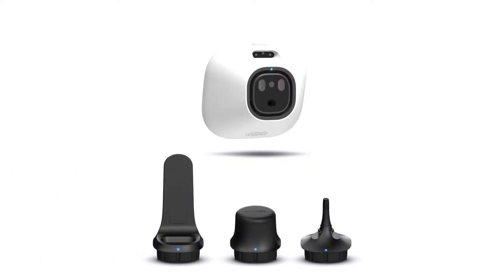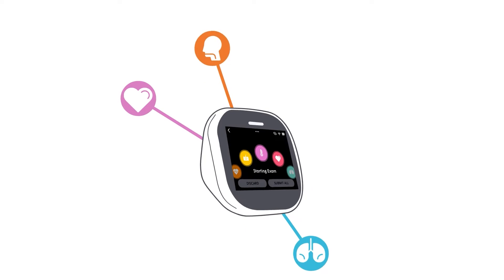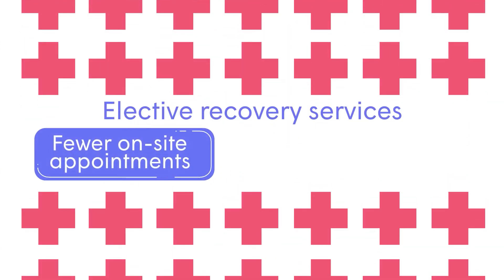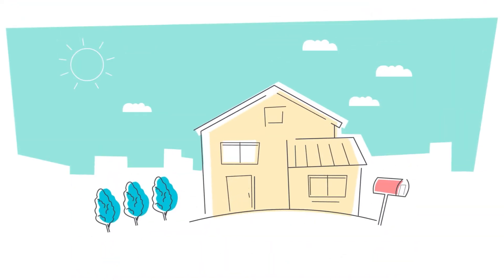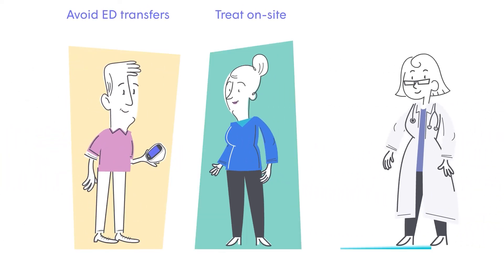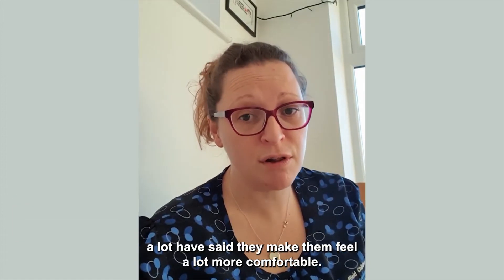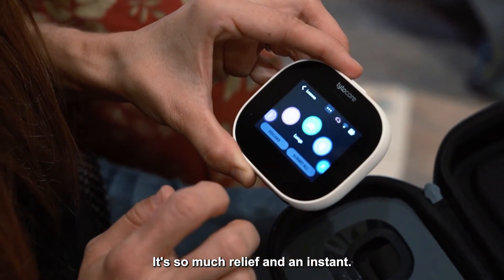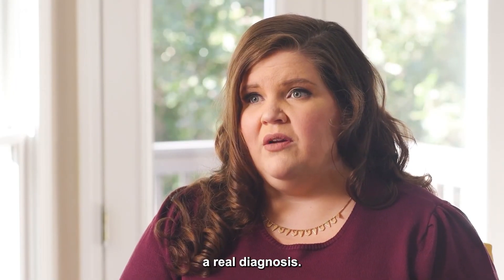TytoCare for the NHS - Quality remote physical exams from anywhere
TytoCare is the only digital healthcare solution that enables full virtual care with remote physical exams, beyond just video. With TytoCare, NHS Trusts across the country are able to implement virtual wards, build elective recovery programs, and provide better quality of care with better outcomes to patients, with an innovative and cost-effective medical care solution designed for at-home use.